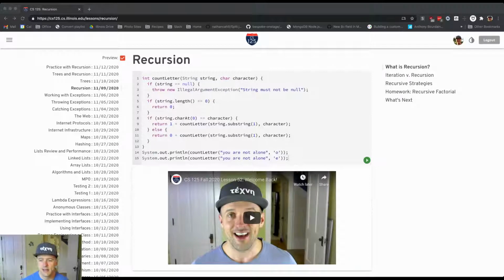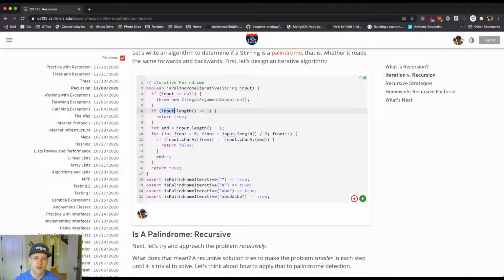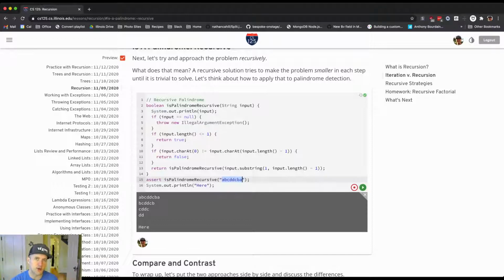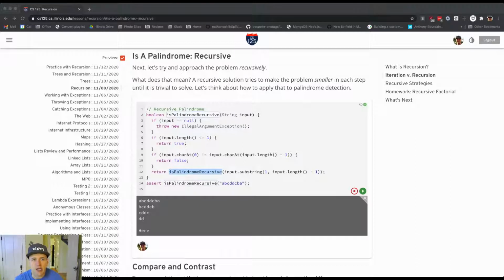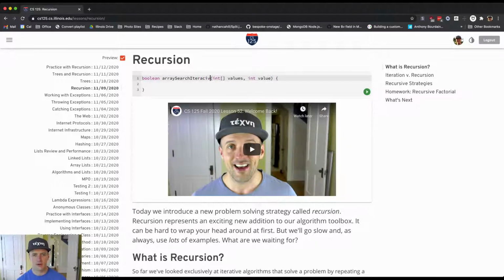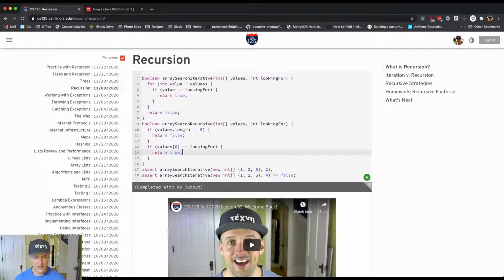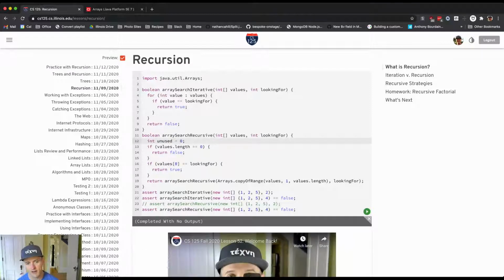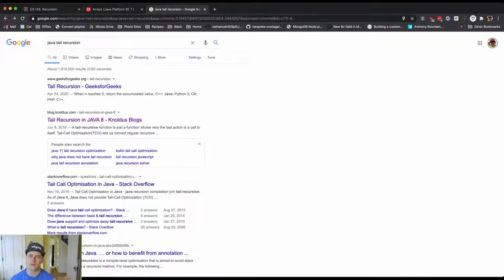CS 125 Fall 2020: Geoff's Lesson 52 Walkthrough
Walkthrough of Lesson 52 on recursion.